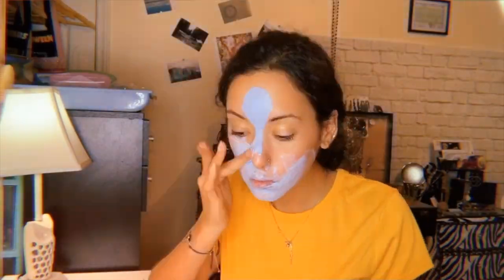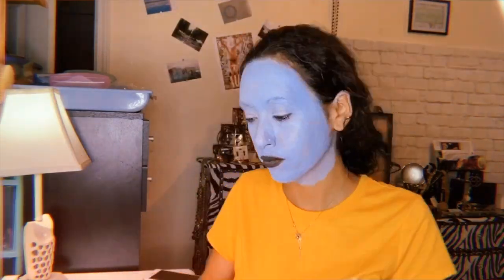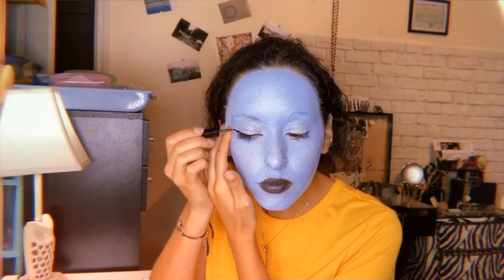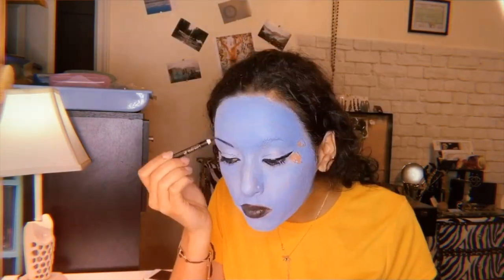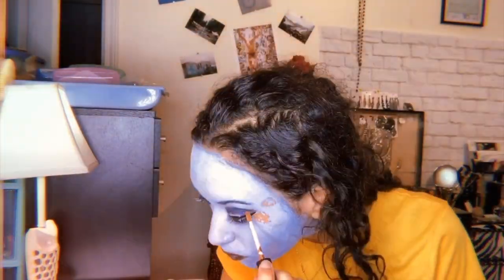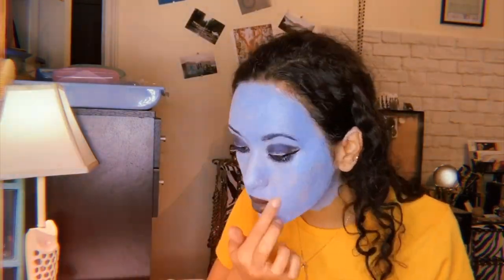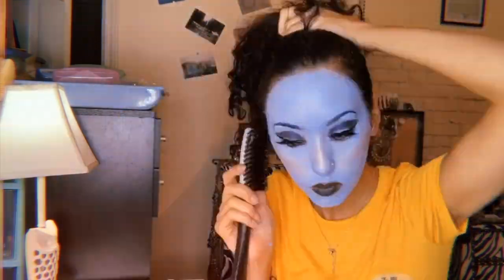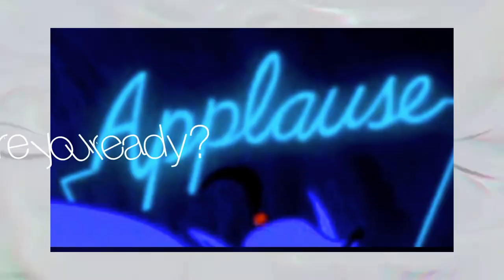SuzQStudio-Cosplay Editions: Genie of the lamp from Aladdin Halloween DIY Ideas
HAPPY HALLOWEEN 🎃
My most favorite time of the year!
*My goal is to always find the cheapest way possible to bring your cosplay together*

Welcome to SuzQstudio a place of creating.
I am so happy your here! I wanted to share with you my take on The Genie! Aladdin was my favorite kids movie growing up, in fact I had a huge collection LOL! I loved Robin Williams and Will Smith as the Genie, they both have amazing personalities & always knew how to make me laugh. Here's to the Genie! I was also requested to do this almost a year ago on my old channel by Heather Maxey, this is for you. Thank you for the idea! I hope you smile!

My purchases:
-Shirt, pants, bracelets,lamp- Purchased on ebay
-Red material "Genie Belt" : Hobby Lobby (go in with a 40% coupon avaliable online to save money)
-Blue face paint: Walmart
-Gold hoops: Wet Seal (before they closed, but you can find gold hoops at H&M. Forever 21, or Amazon for a good price.
-Hair Gel: Walgreens

Would you like to see another cosplay? Share your ideas with me.

Apps used to create: iMovie, Vlog Star,  prequel, & VivaVideo
Intro:
Artist: Jef
Song :Mornings

Artist: Jef
Song: Mystic

Artist: Sim Gretina
Song: Remix-Electro swing-friend like me